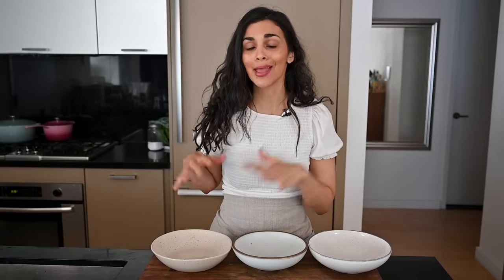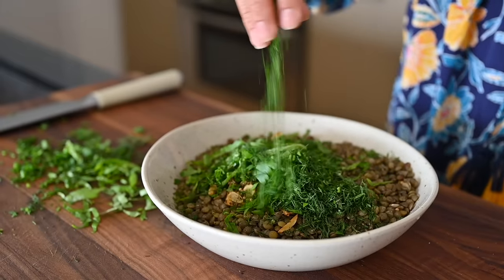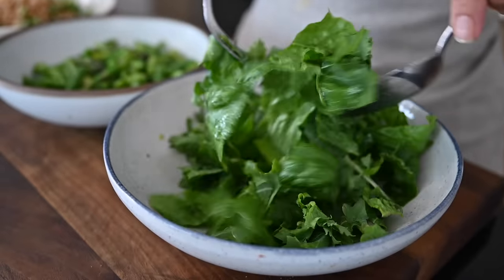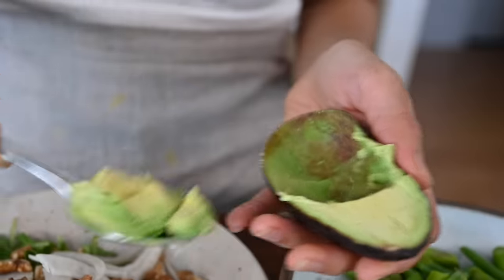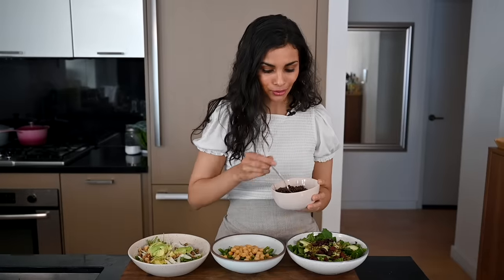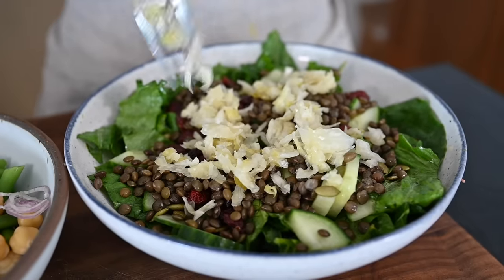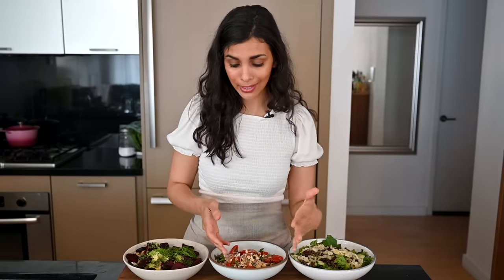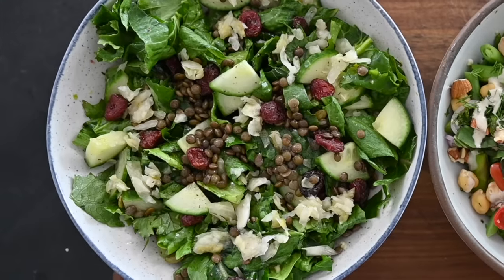My Formula for Fantastic Salads | healthy + vegan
No room for sad salads here! Here are the 5 elements of how to make a great salad, every single time.

🌟 Our brand new weekly meal plan service, Meal Plans by Rainbow Plant Life, is OFFICIALLY LIVE!!

MY COOKBOOK: The Vegan Instant Pot Cookbook: Wholesome, Indulgent Plant-Based Recipes!

Salad dressing shaker bottle
Food Processor
Linen apron

Food Processor
Nonstick skillets (10 and 12-inch)
Instant Pot 6 quart
Large Cutting Board
Vitamix blender
Vitamix 64-ounce container